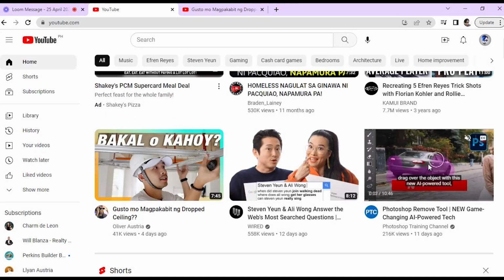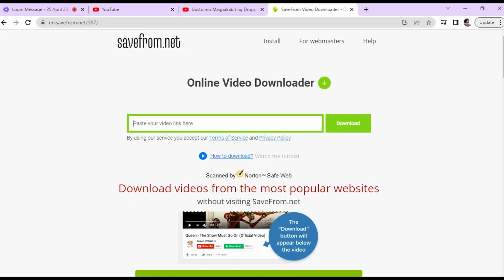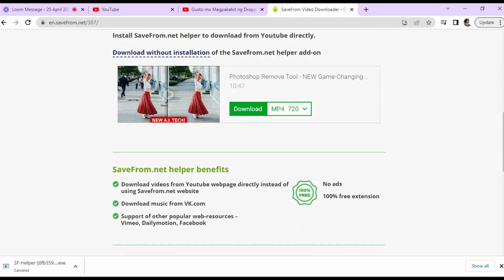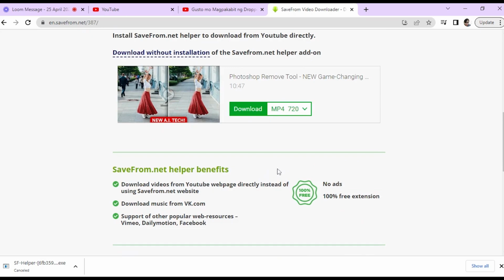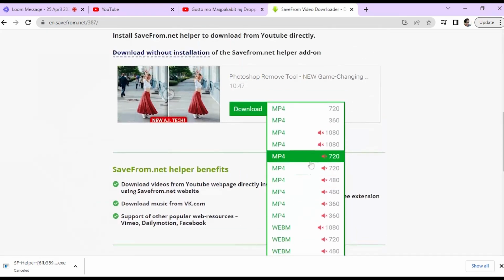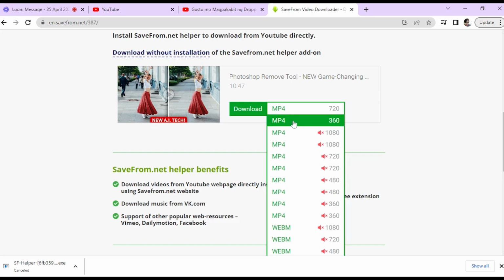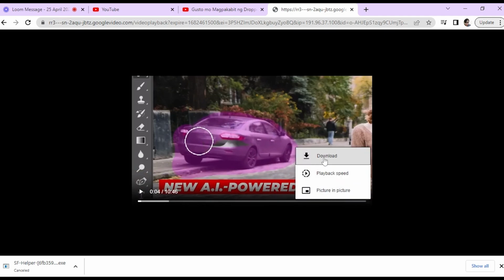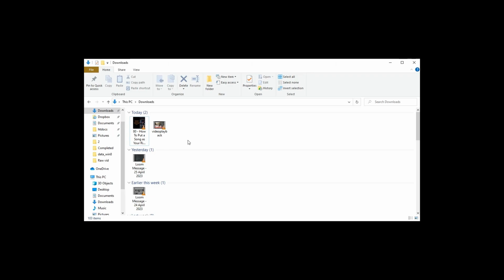How To Download A Youtube Video To Your Device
Look no further! In this comprehensive tutorial, we'll guide you through the process of downloading YouTube videos to your device quickly and easily.

Learn the step-by-step method to download YouTube videos and save them directly to your device. Whether you're using a computer, laptop, or smartphone, we'll cover the various methods and tools available for downloading YouTube videos hassle-free.

Discover the convenience of having your favorite YouTube videos stored on your device's gallery or local storage. We'll explore different techniques, including online video downloaders, browser extensions, and software applications, allowing you to choose the method that suits you best.

Join us as we share practical tips, tricks, and best practices for downloading YouTube videos safely and efficiently. We'll also provide guidance on selecting the appropriate video format and resolution to ensure the best viewing experience.

With our easy-to-follow instructions, you'll become proficient in downloading YouTube videos in no time. Watch your favorite content anytime, anywhere, even without an internet connection.

Don't miss out on the chance to enjoy your beloved YouTube videos offline. Check out our tutorial on "How to Download a YouTube Video to Your Device" and start building your personal collection today!